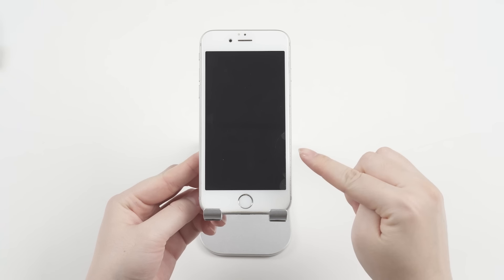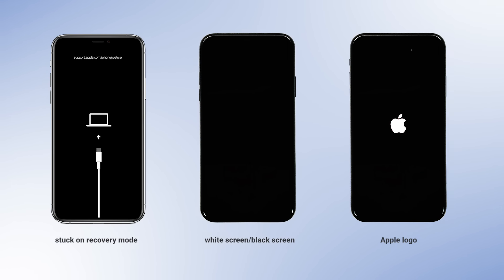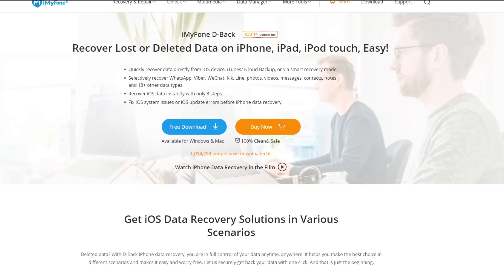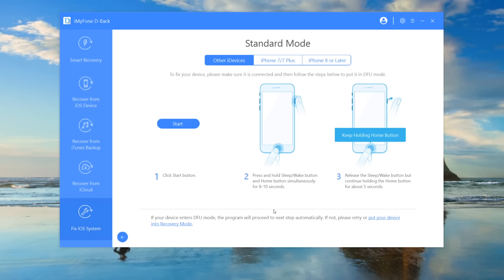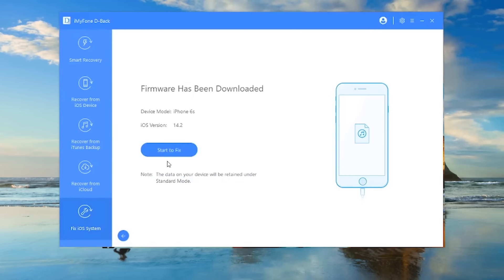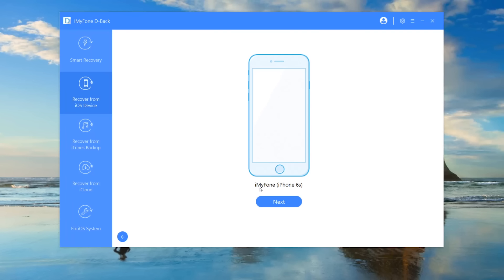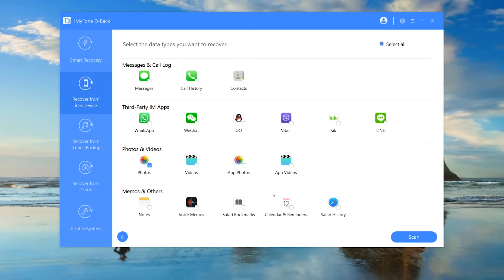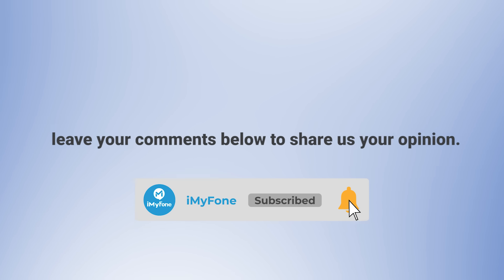How to Fix Disabled iPhone and Get Photos Off from It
It’s a huge disaster when you find your iPhone is disabled. And you must be eager to know how to fix it and extract your memorable photos from it. No need to worry. If your iPhone is software disabled, such as stuck on the Apple logo, white screen, black screen, or recovery mode, it still can be fixed via D-Back.
And then you can use D-Back to recover photos from it. Keep watching this detailed video guide to learn the steps.

Note: During the fixing process, you have to keep your device connected and don’t use your device in order to avoid it being bricked.

How to put your device in DFU mode:
Step 1. Launch D-Back, choose Fix iOS System, Standard Mode. Click Start button on the interface of D-Back.
Step 2. Press and hold Sleep/Wake button and Home button simultaneously for 8-10 seconds.
Step 3. Release the Sleep/Wake button but continue holding the Home button for about 5 seconds.
✭Text version of this video✭